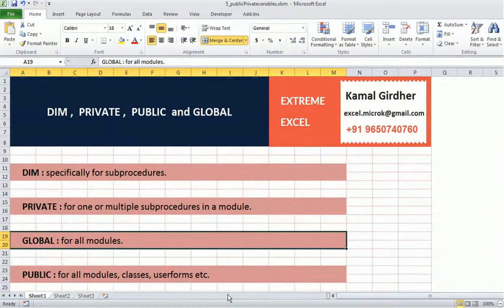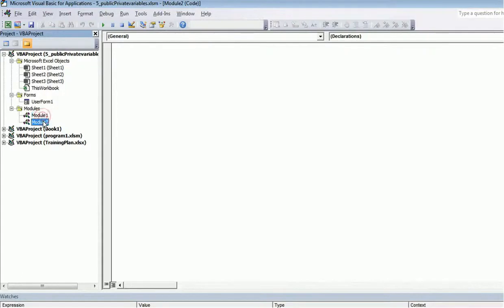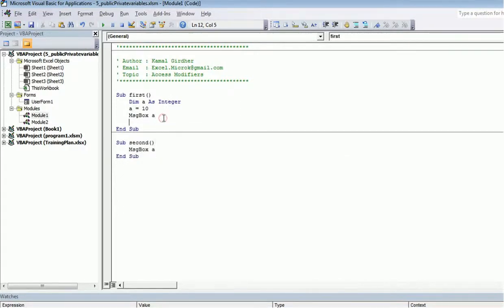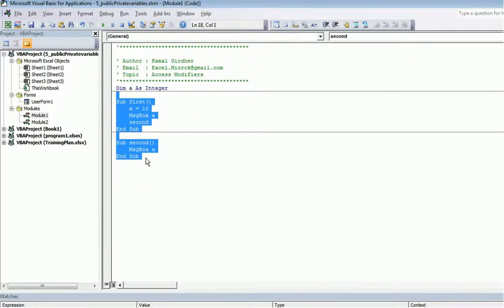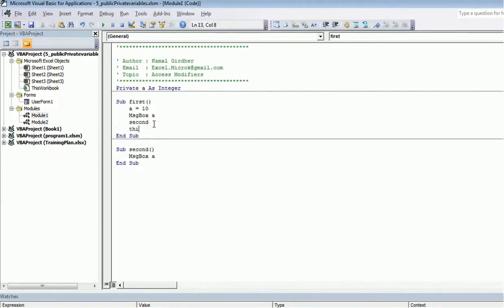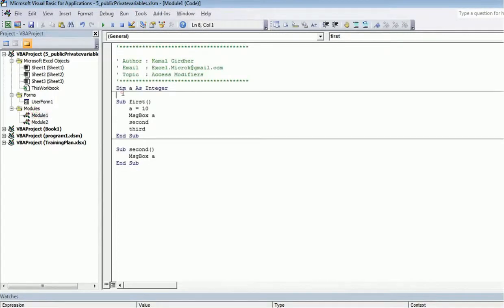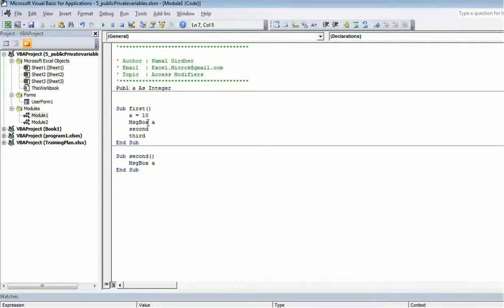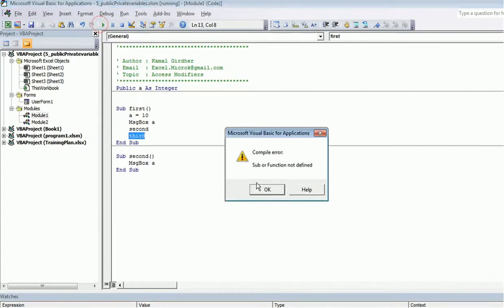Advanced excel(vba) tutorial 5 : Dim, Public, Private & Global Keywords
In this video, you'll learn how to declare variables and how to define their scope.